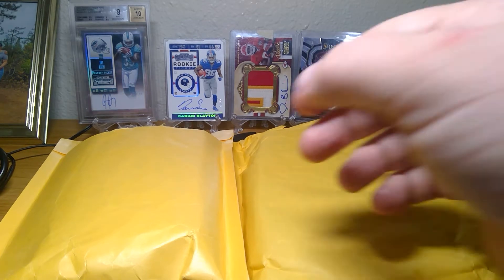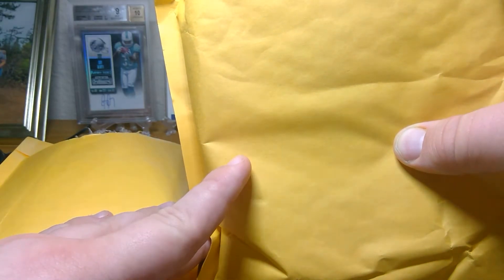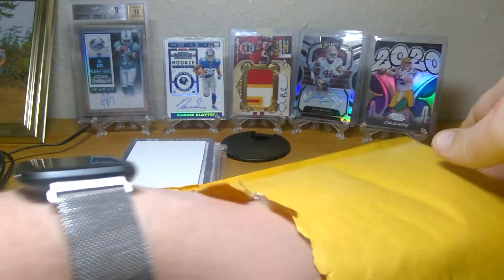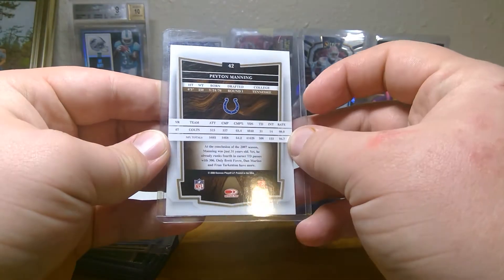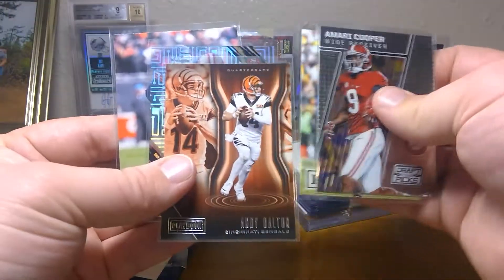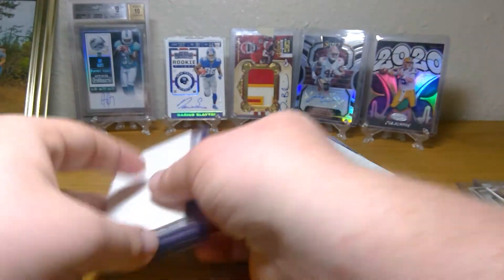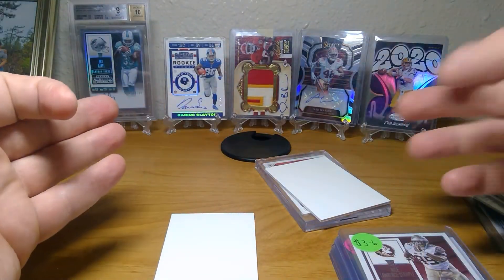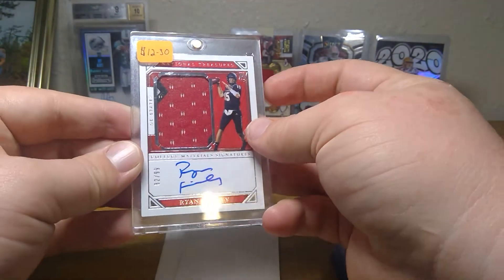Mail Day + Mystery Hot Pack!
I got some auctions from brothers in cards that I won during their last set of auctions on eBay! I also opened up another NFL mystery pack which the price drop from $25 to $10 and included 10 autographs, when before it was 10 hits, 5 autographs and 5 jerseys/patches. How did I do? Let me know by commenting and liking!